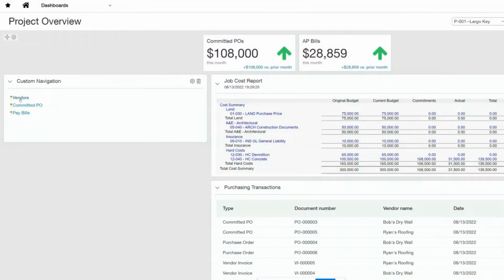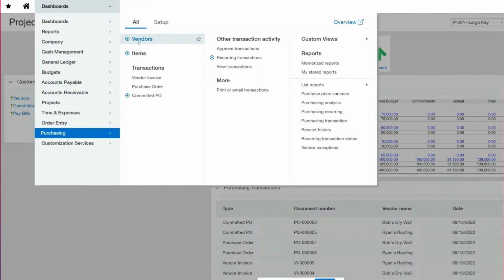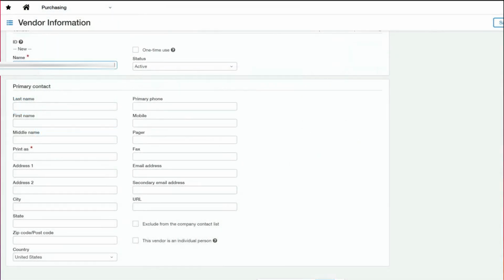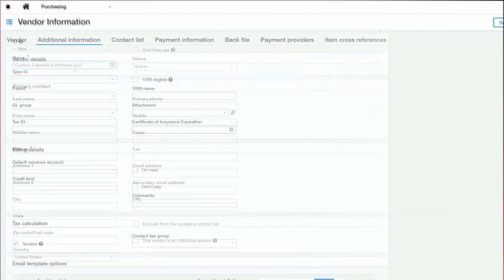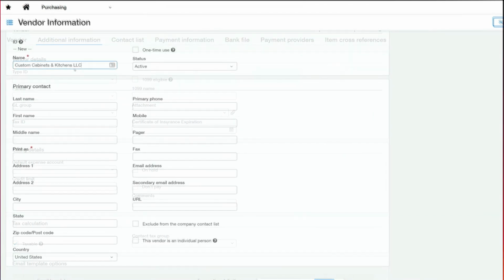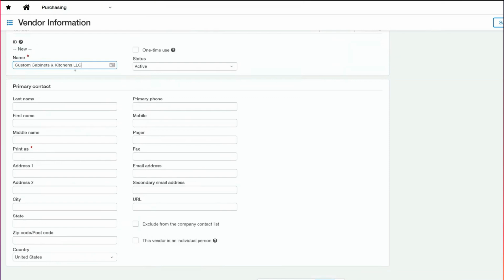HOW TO ADD VENDOR IN SAGE INTACCT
Learn how to add a new vendor in Sage Intacct quickly. This tutorial walks you through the exact steps to input vendor details.

Adding a vendor correctly is essential for maintaining accurate records in your accounting system. This guide focuses on the streamlined process for setting up new contacts within the Sage Intacct platform, ensuring your accounts payable and purchasing workflows remain organized and efficient.

We cover the navigation required to reach the vendor creation page, specifically using the Accounts Payable or Purchasing modules. Whether you are new to the software or need a refresher on vendor creation, this walkthrough provides the clarity needed to complete the task.